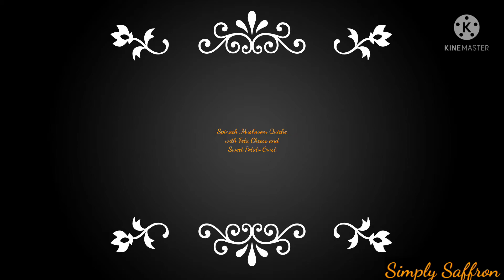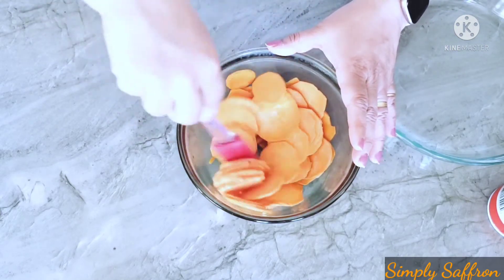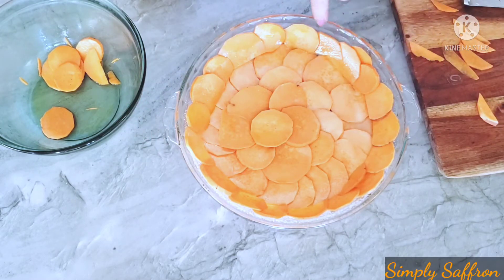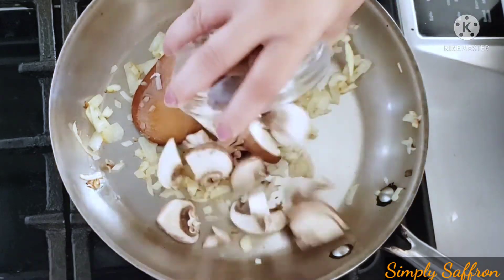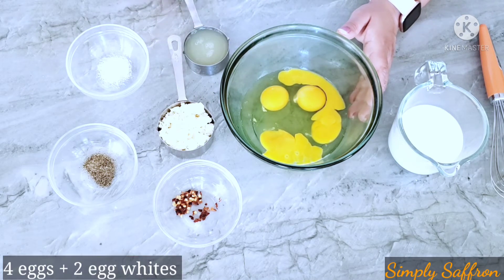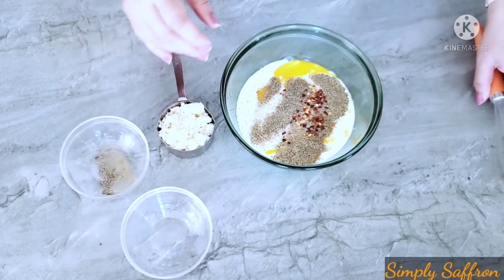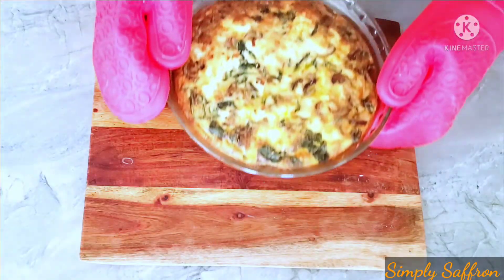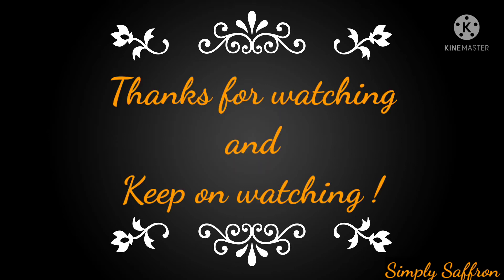Spinach Mushroom Quiche with Feta Cheese and Sweet Potato Crust | Brunch or Breakfast | Gluten Free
Perfect brunch or breakfast item. This is suitable for Christmas morning bracelets with a cup of coffee.

INGREDIENTS FOR THE QUICHE:

2 medium sweet potatoes sliced

1 tbsp olive oil for coating the potatoes

1/2 cup chopped/sliced onions

5 oz / 2 cups approx fresh spinach leaves

1/2 cup milk (preferably whole milk)

1/4 tsp salt

1/4 tsp black pepper powder

1/4 tsp crushed red pepper

1 tbsp olive oil for cooking spinach mixture

4 large eggs

2 egg whites ( or eggs)

1/3 cup crumbled feta cheese/ goat cheese/mozzarella/parmesan / cheddar

Initial oven temperature 350°F for baking the crust.

375°F for baking the pie.